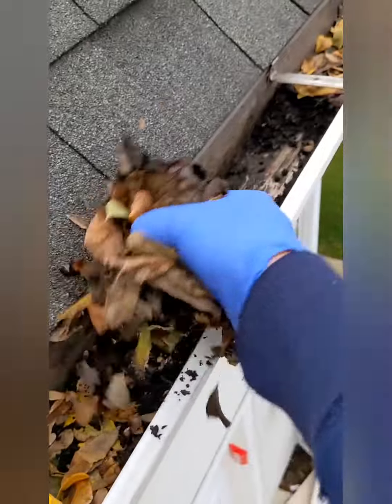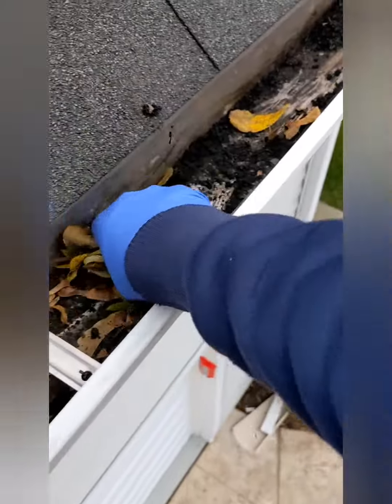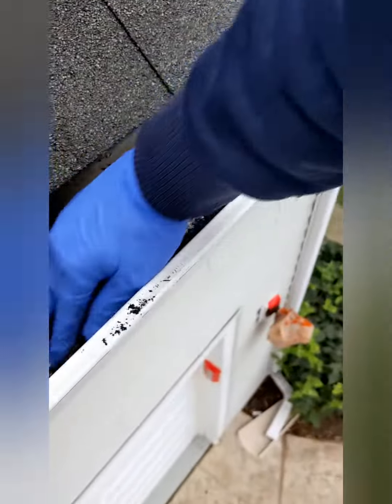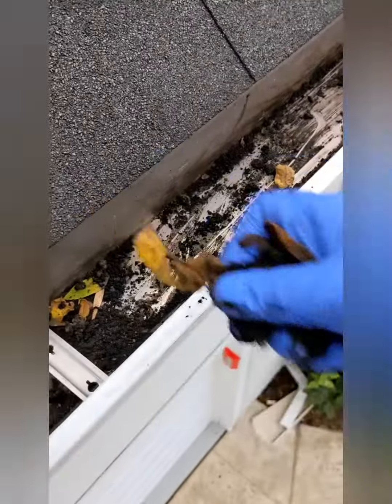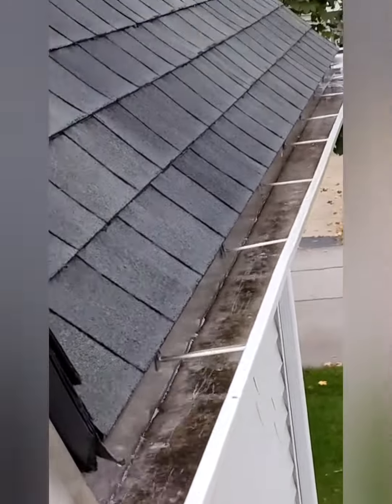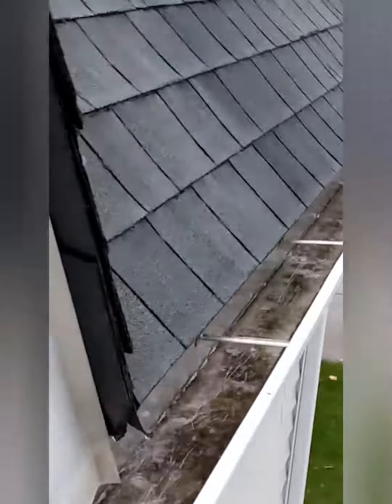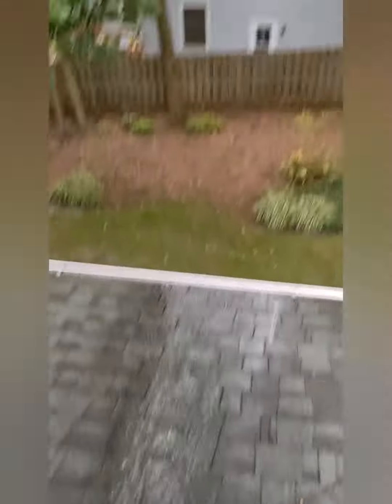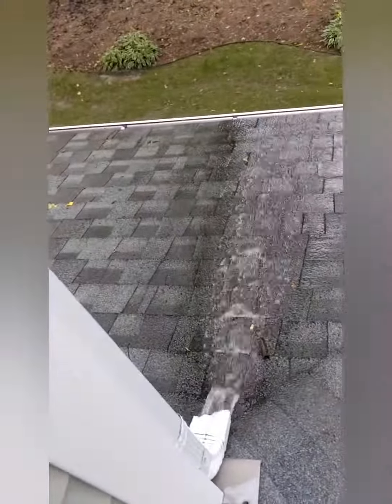House soft wash with gutters cleaning gold pckge.